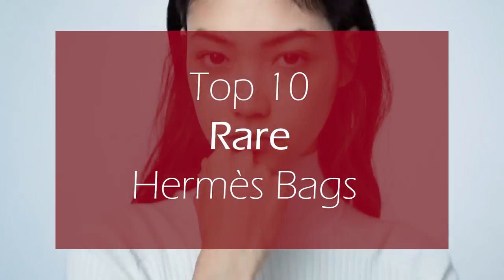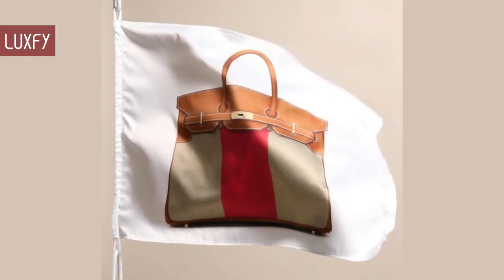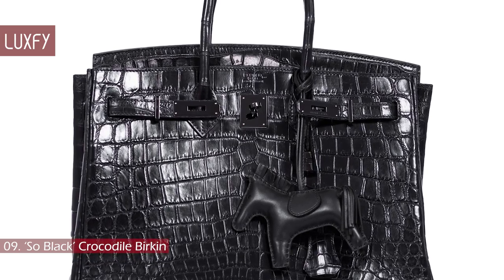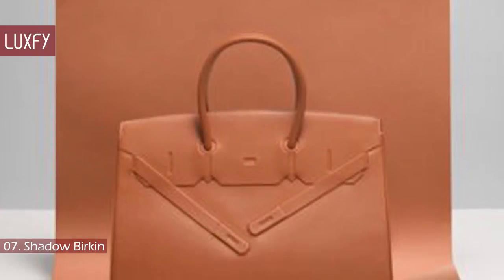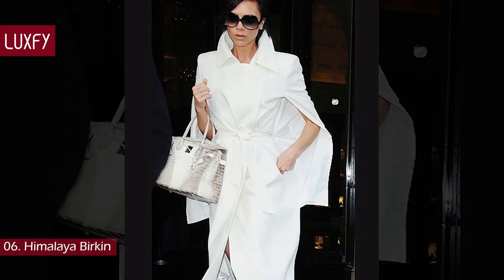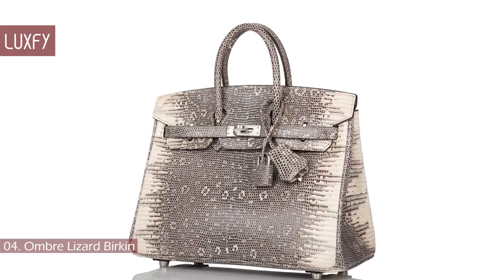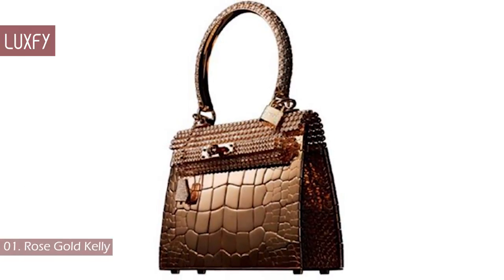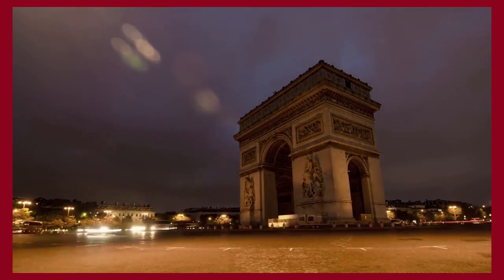Top 10 Rare Hermès Bags – The Most Amazing Hermès Bags EVER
Welcome to our video listing the Top 10 Rare Hermès Bags!

Hermès is the pinnacle of luxury handbags. The most famous and exclusive bags in the world are Hermès bags, and the best of Hermès are for sure the Birkin and the Kelly!

Hermès has been creating beautiful leather pieces, renowned for their exquisite craftsmanship, since 1837. First established by Thierry Hermès as a harness workshop in the Grands Boulevards quarter of Paris, the atelier quickly became dedicated to serving European noblemen - even Napoleon Bonaparte was a client - and in 1922, the first Hermès handbag was created.

It´s a combination of their history, exquisite craftsmanship and overall quality of Hermès that make their bags so highly coveted. Each bag is made by hand by a single artisan and the leathers are selected very carefully to ensure that only the best pieces are used. The attention to detail is exceptional and only adds to the desirability of the bags.

The scarcity of the bags along with their high price point has created an insatiable demand for the Kelly and Birkin bags in particular. The small supply makes all Hermès bags be kind of rare but here I'll show you the rarest of them! Bags with exotic leathers, incrusted diamonds and unique designs will be on this list!

At the end of the video we have a bonus fact that may surprise you!

00:00 - Intro
01:51 - 10. Mini Picnic Kelly
02:52 - 9. 'So Black' Crocodile Birkin
04:05 - 8. Touch Birkin
04:45 - 7. Shadow Birkin
05:35 - 6. Himalaya Birkin
06:50 - 5. Metallic Birkin
07:45 - 4. Ombre Lizard Birkin
08:49 - 3. Chain D'Ancre
09:22 - 2. Sterling Silver Kelly
09:54 - 1. Rose Gold Kelly
10:49 - The Birkin bag has been a better investment than stocks or gold over the previous 35 years

In this video we'll be answering the following questions:
- What are the rarest Hermès bags?
- How much does a Hermès Birkin Bag costs?
- How much does a Hermès Kelly Bag costs?
- What is the most expensive Hermès bag?